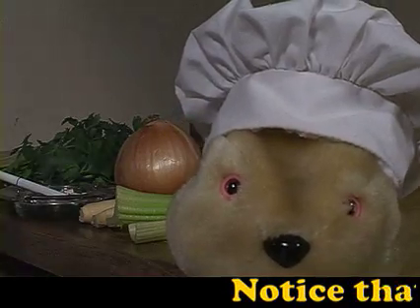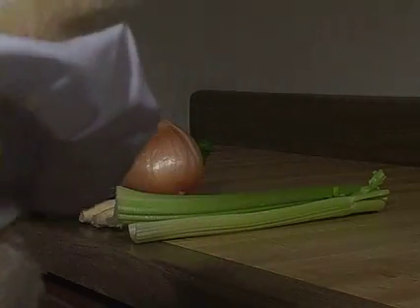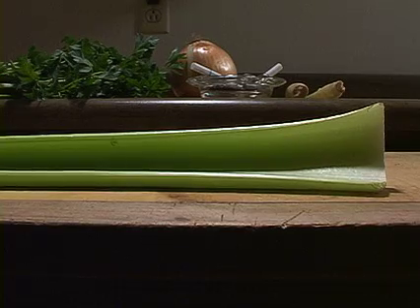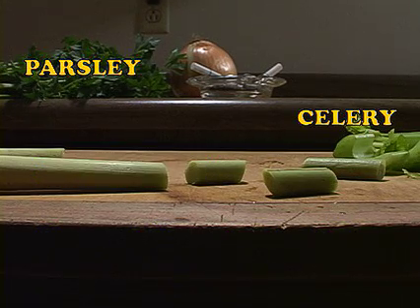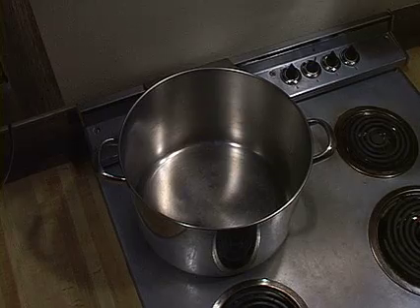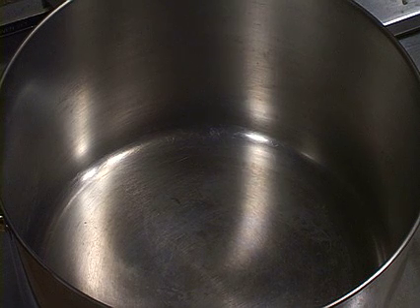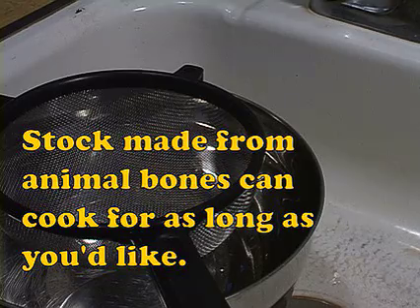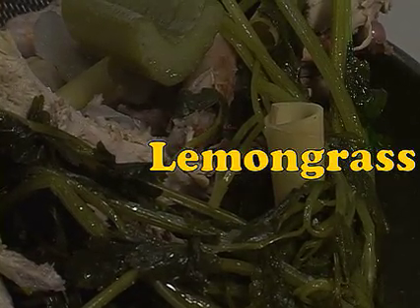Cookin' With Smokin' Bunny #6 - Rabbit Stock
In a continued cathartic cooking lesson, Smokin' Bunny shows you how to properly dispose of his ex-wife's body.